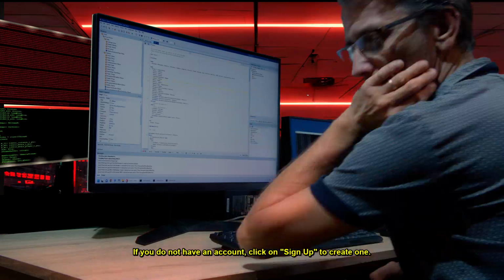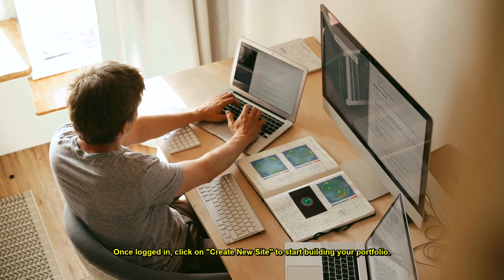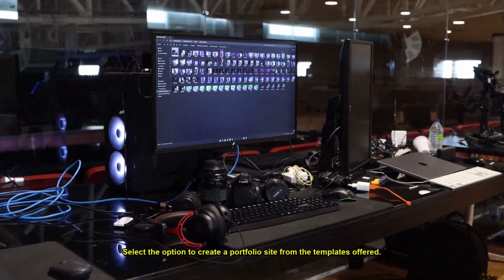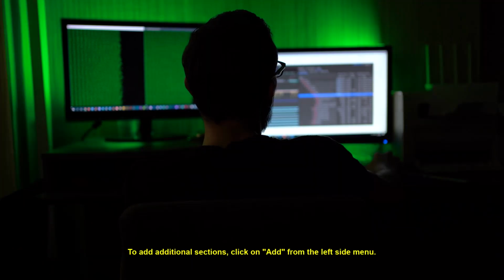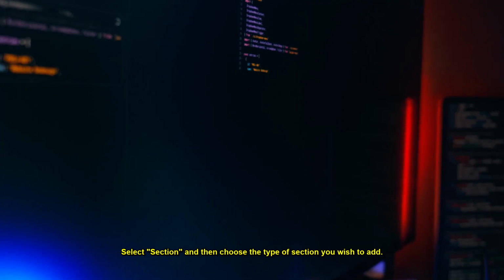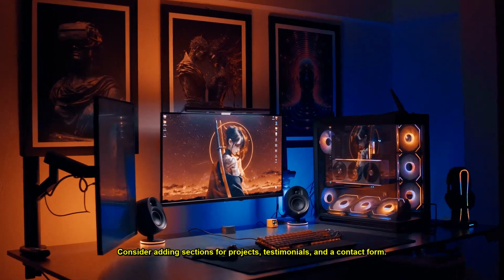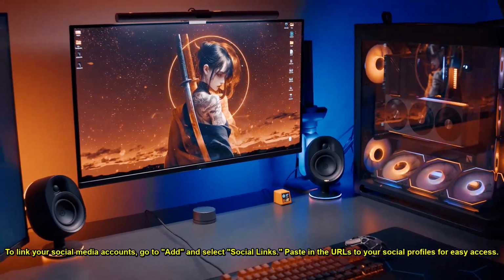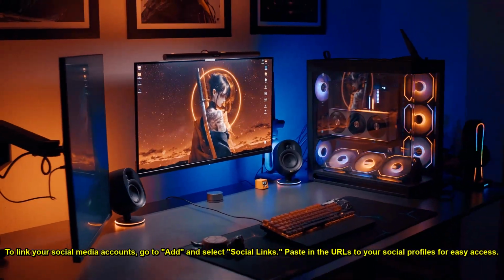How to setup a portfolio website in Wix Studio - Full Guide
In this comprehensive guide, we’ll walk you through the step-by-step process of setting up a stunning portfolio website using Wix Studio. Whether you’re a photographer, designer, or freelance artist, this video will provide you with all the tips and tools you need to showcase your work professionally. From choosing the right templates to customizing your layout and optimizing for SEO, we’ve got you covered!